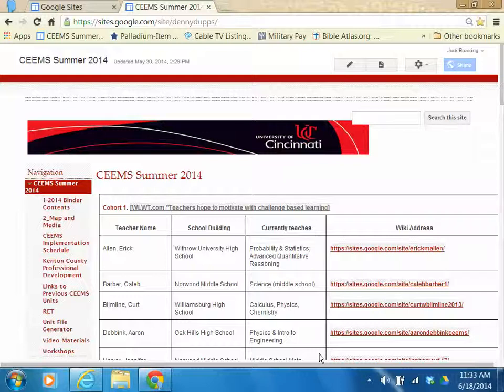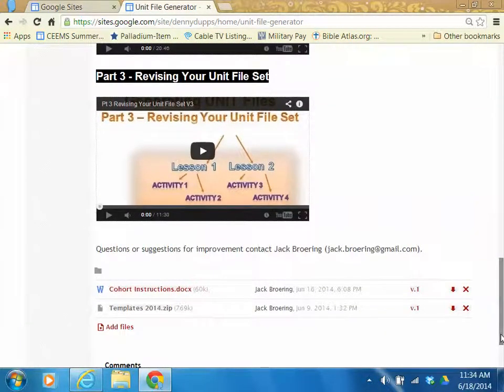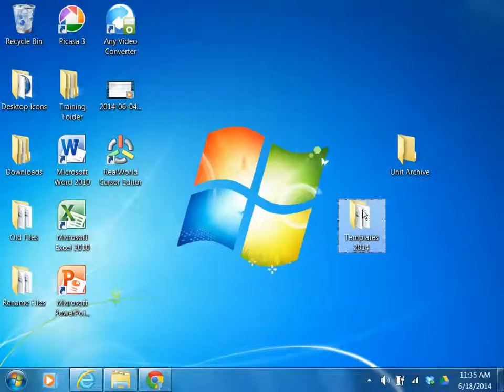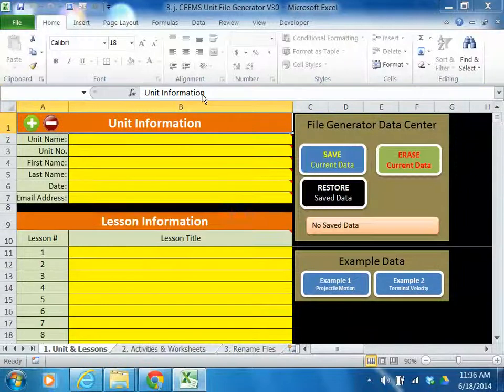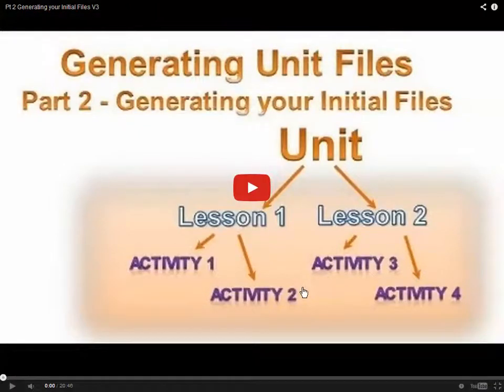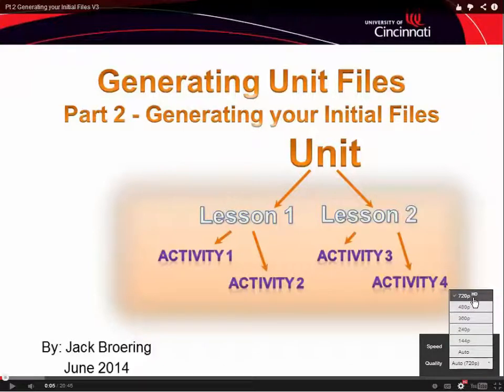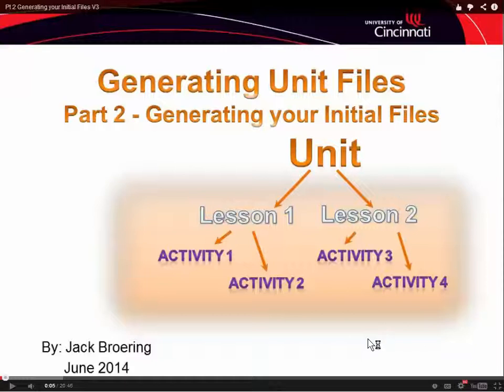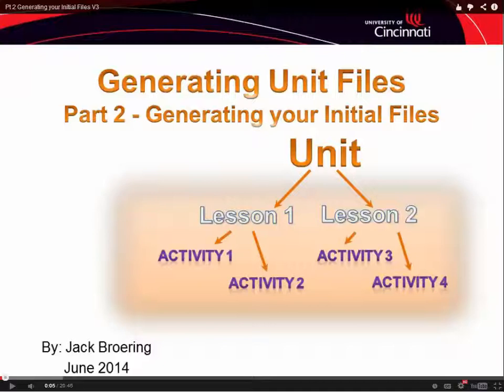Getting Started 061814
This is the Getting Started video on how to set up your computer prior to viewing the 3 Unit File Generator tutorials.